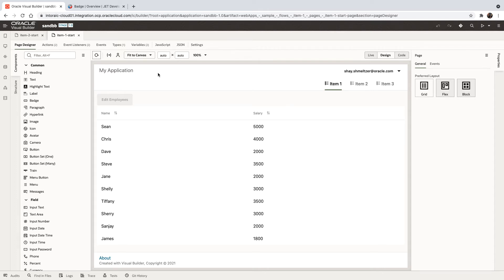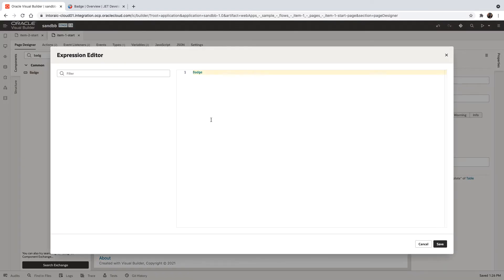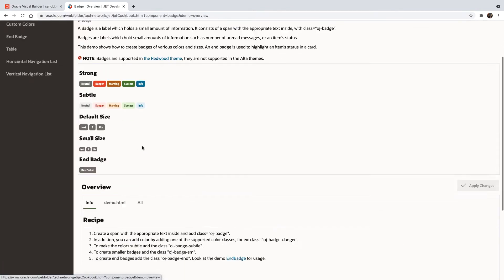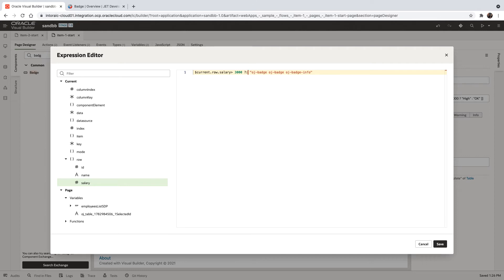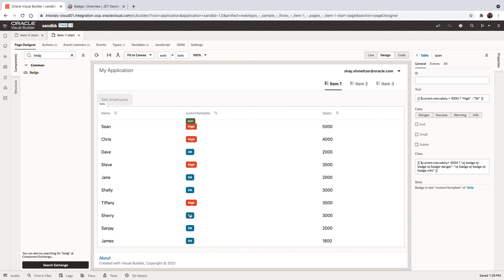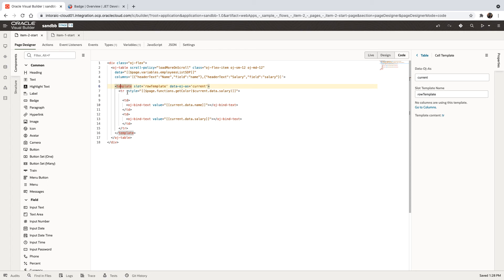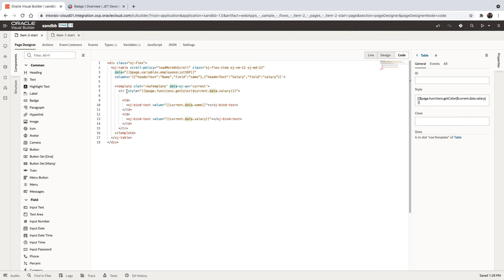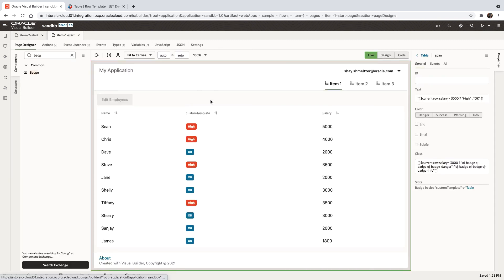Conditional Highlighting of Rows in a Table with Visual Builder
How to color code rows based on a value in a field using badges and row template in Oracle Visual Builder. Related blog